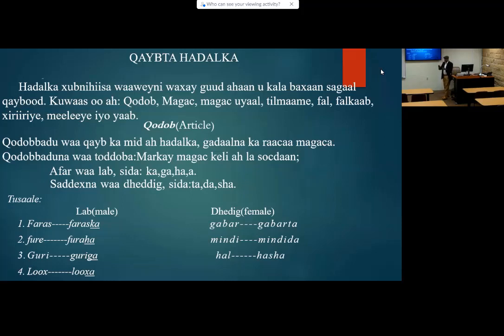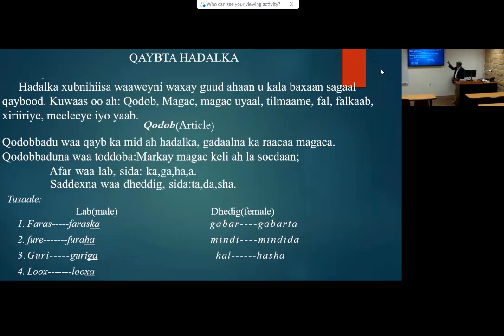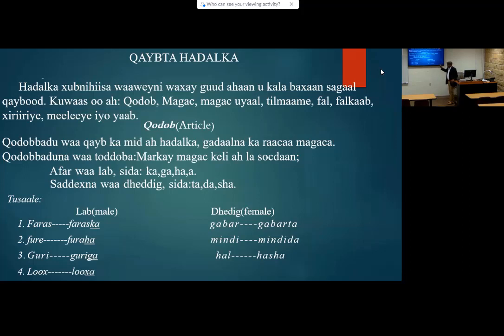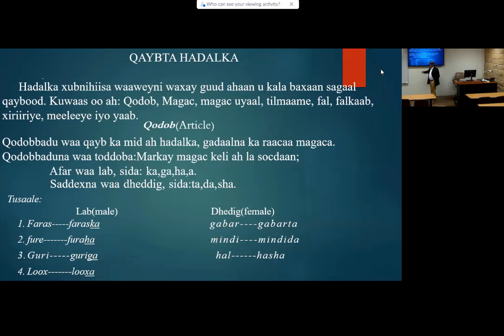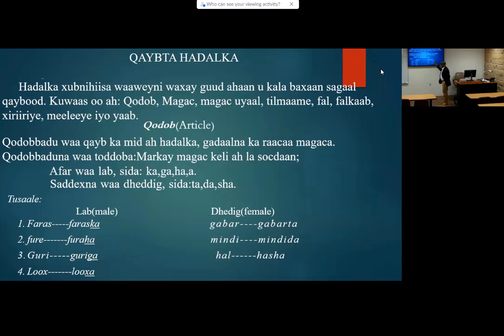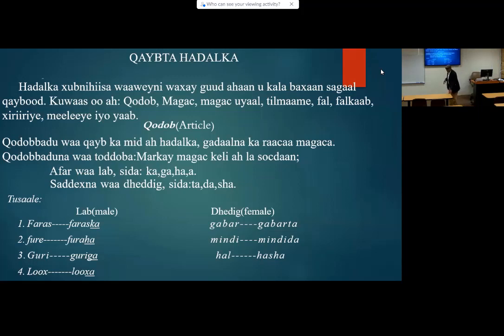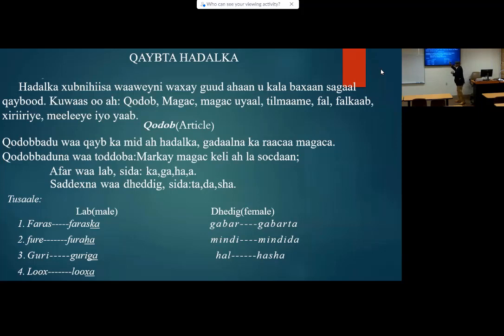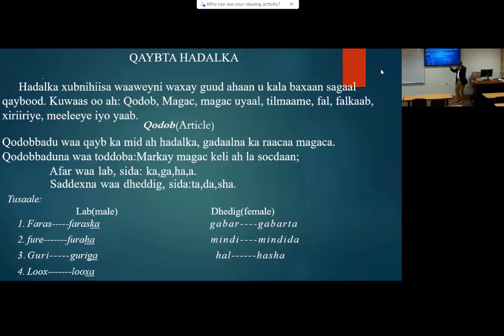Somali Class 2023 Qodobada Af Soomaaliga(Somali Language Articles)